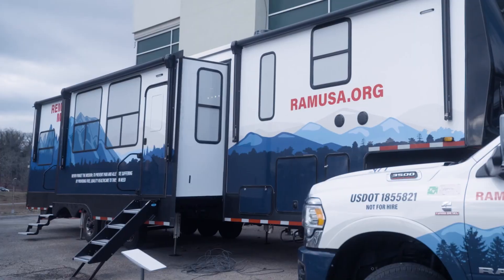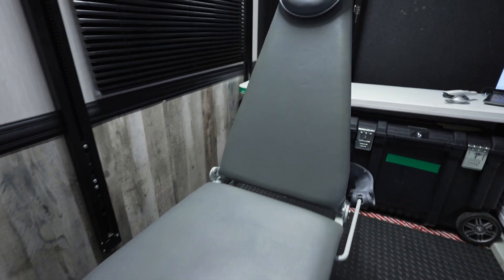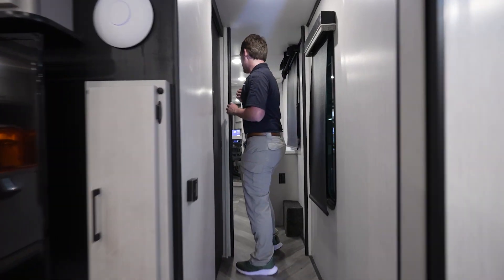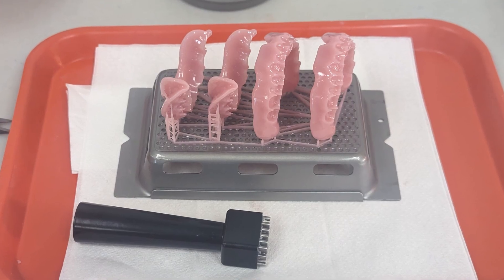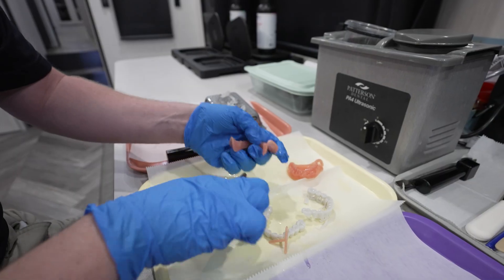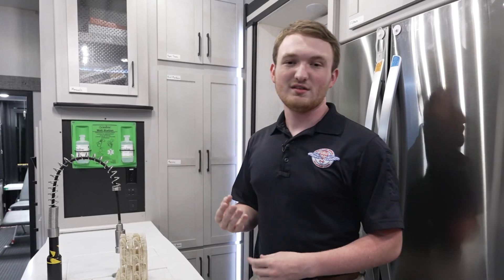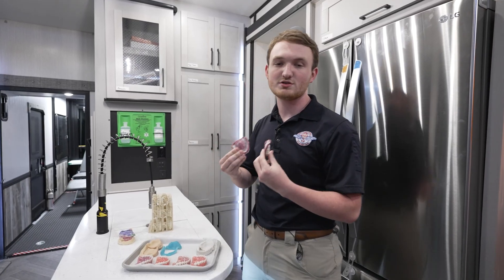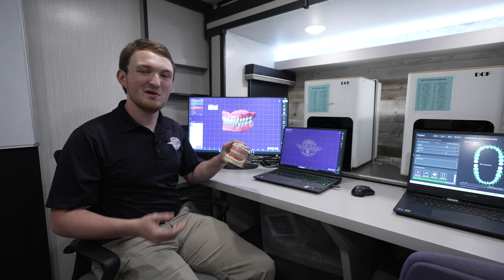Transforming Smiles with 3D Printing: Inside RAM's Mobile Digital Denture Lab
Welcome to RAM’s first-ever Mobile Digital Denture Lab, where cutting-edge 3D printing and CAD/CAM technology deliver high-quality, personalized dentures to those in need. In this video, we give you a tour of our mobile operatory, from initial digital impressions to custom denture design at our CAD/CAM stations, and finally, to the rapid production of dentures using our state-of-the-art 3D printers.